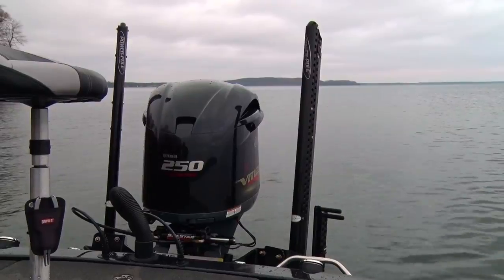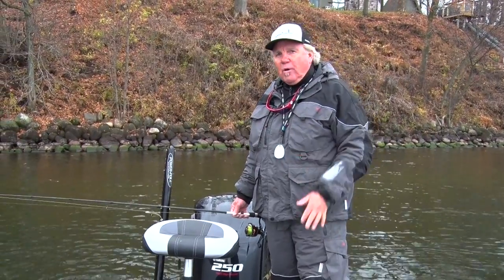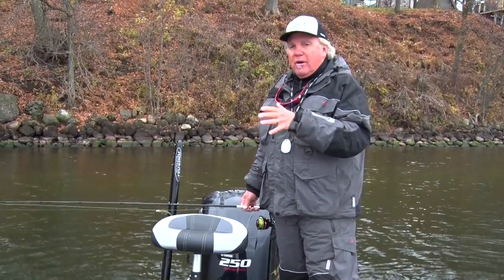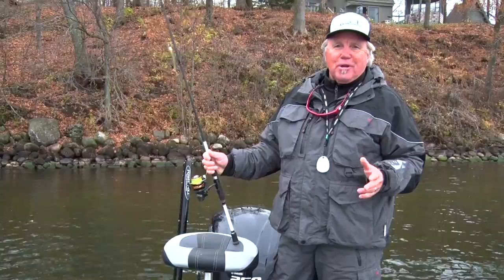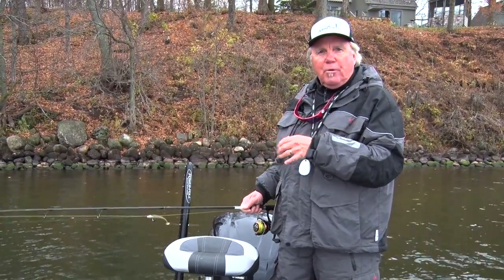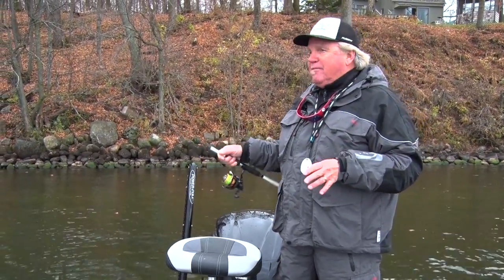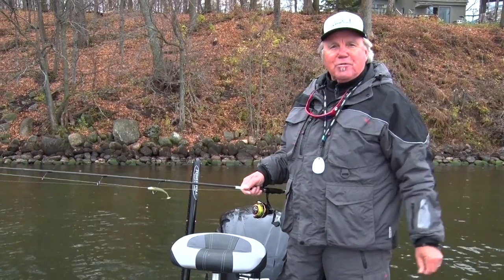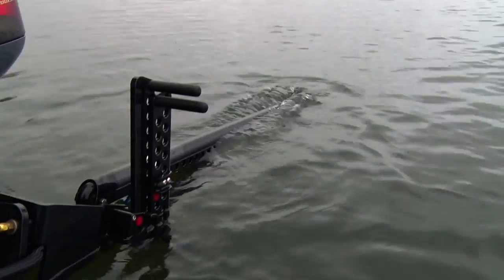MidWest Outdoors TV Show #1625 - Tip of the Week on the Power Pole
Tip of the Week with Mark Fisher on the Power Pole